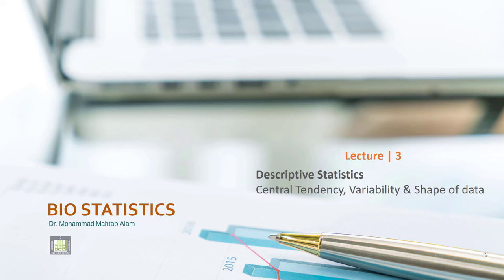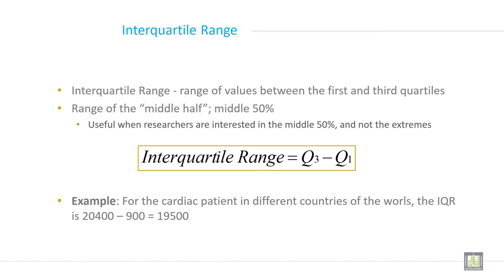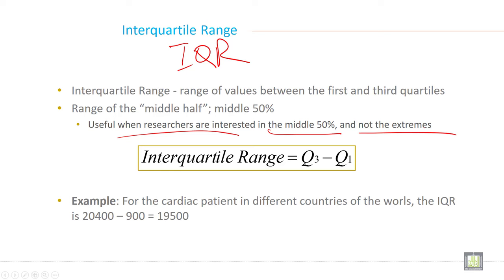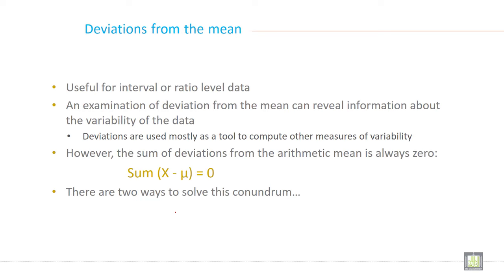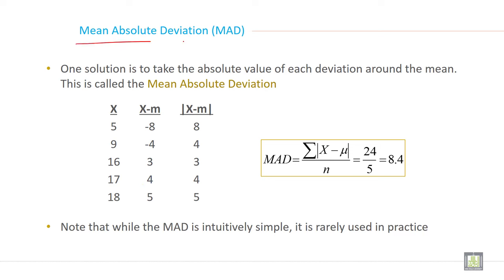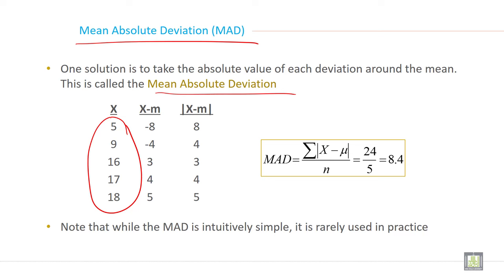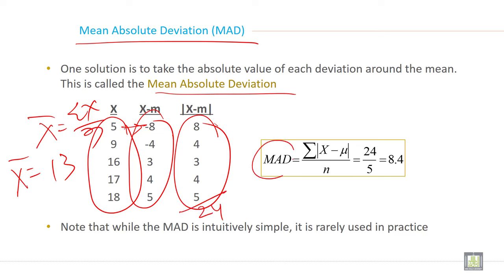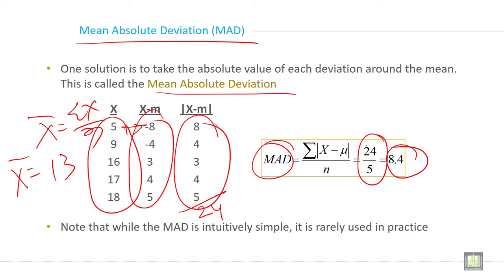Applied Biostatistics | U3-L9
Chapter 3 - Lecture 9 : Mean Absolute deviation
Mean Absolute Deviation - MAD
Inter Quartile Range – IQR
Steps to calculate MAD and IQR